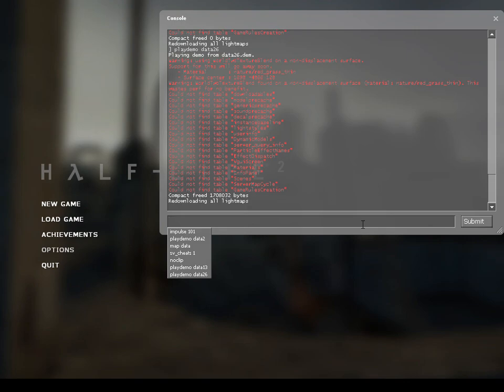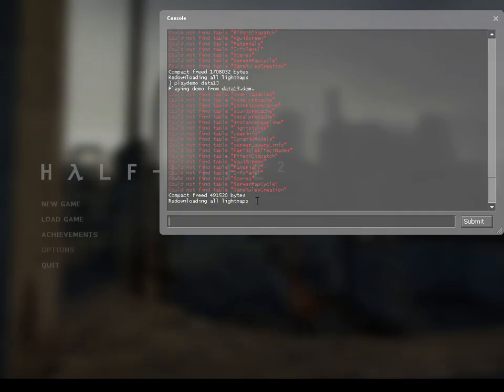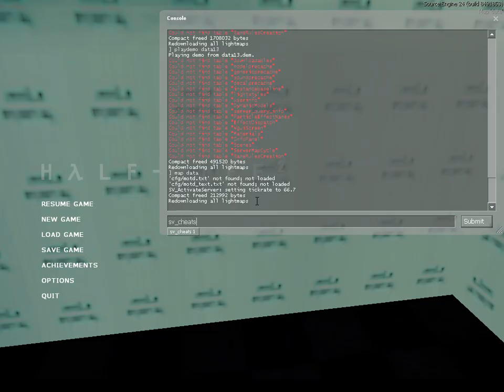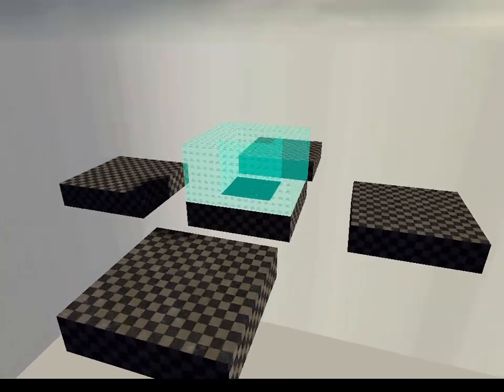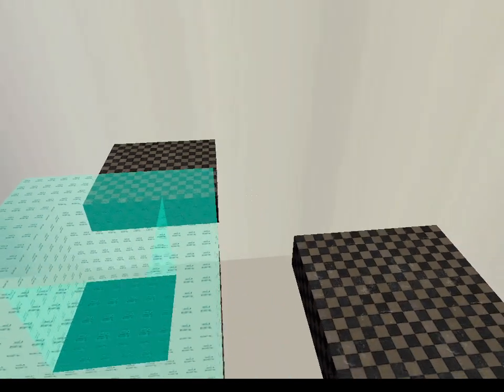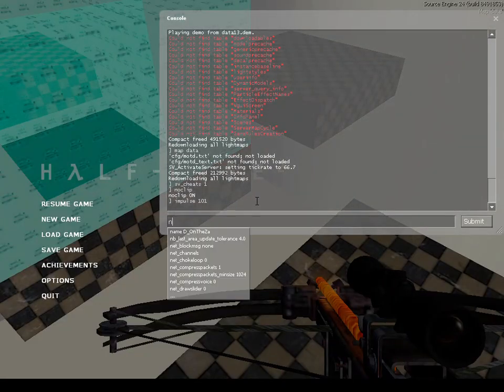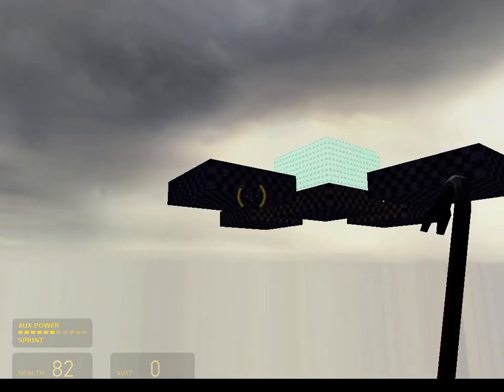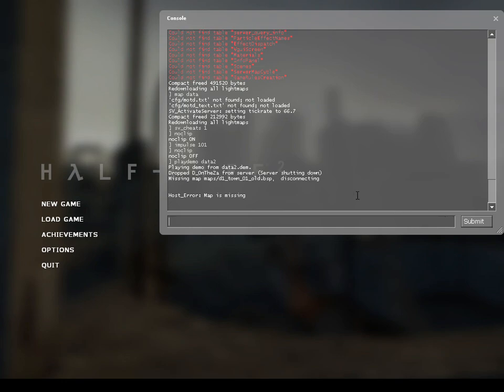Data13 Map and demo file | Anomidae Demo Manifest